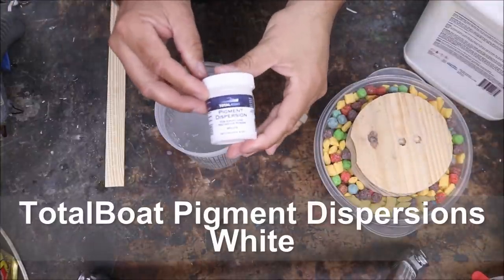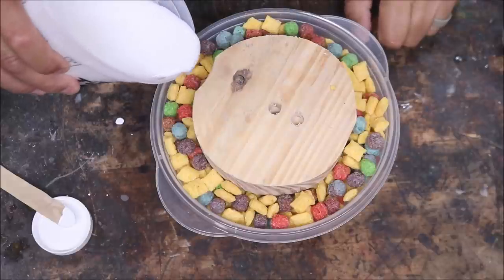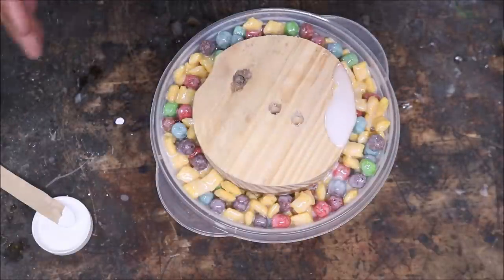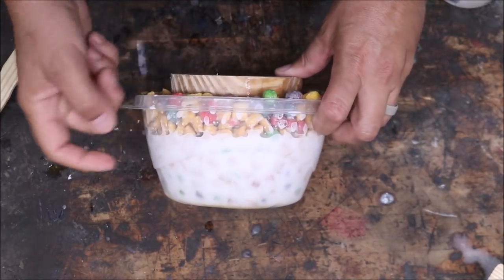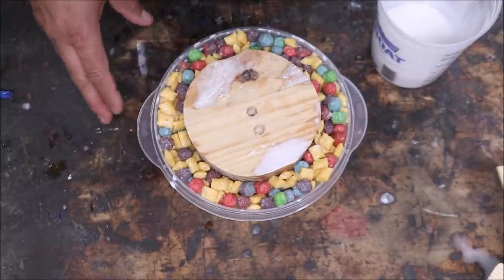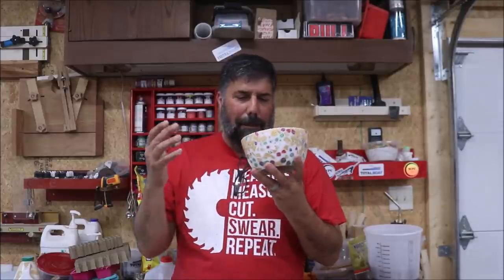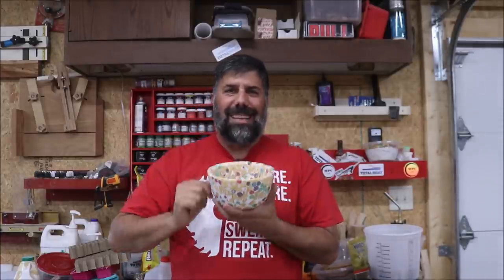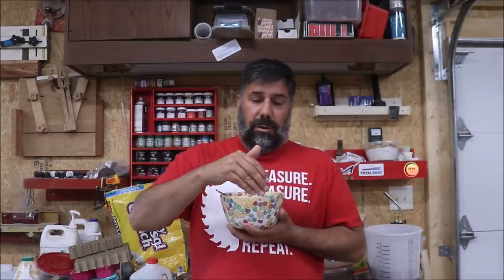Making a Cereal Bowl out of Cereal? 🤔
Sometimes you have to think out of the box. the cereal box that is. Okay maybe the cereal bag. In this video I make such a mess, but in the end was it worth it? I use TotalBoat resin, pigment dispersion white and Berry Colossal Crunch from Malto-Meal to make and incredible breakfast bowl. 🤔 You be the judge. 🏆

Thanks to Silver Foxx Studio for the awesome intro. Was a great time working with you.